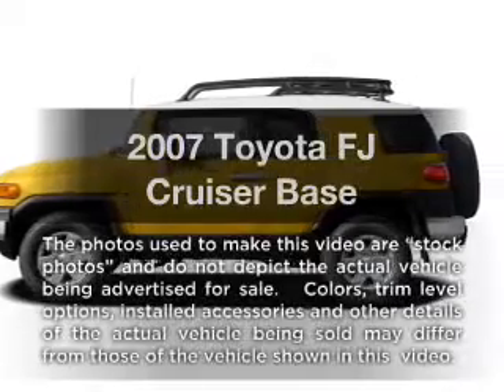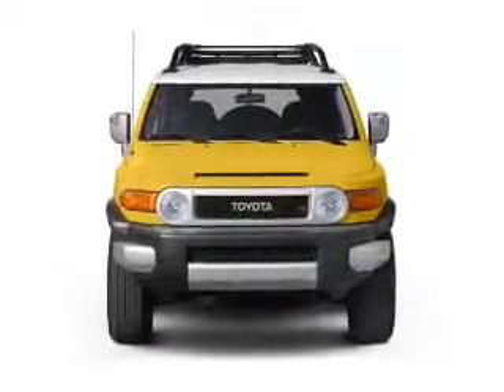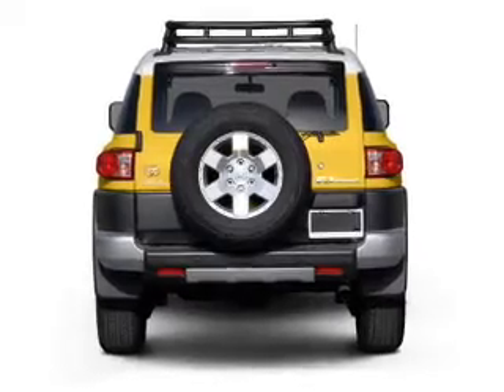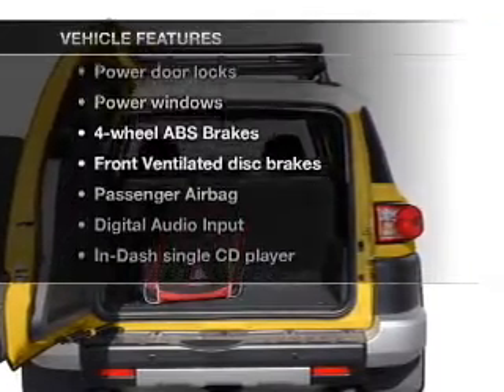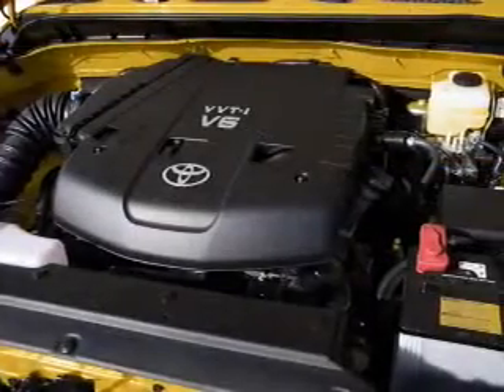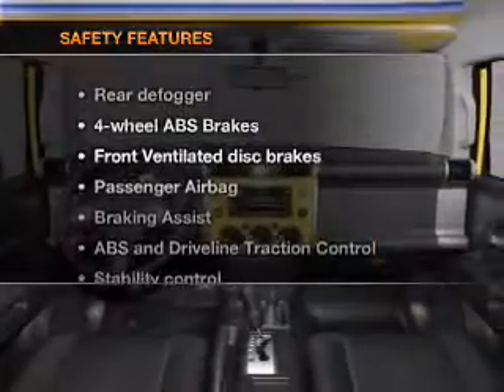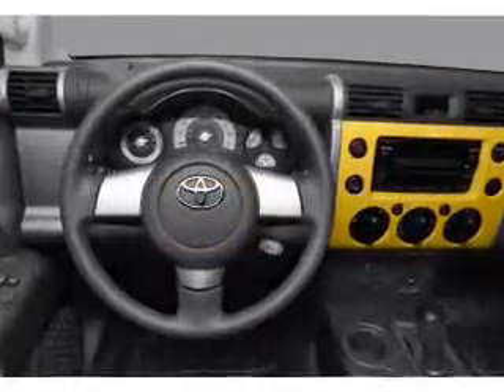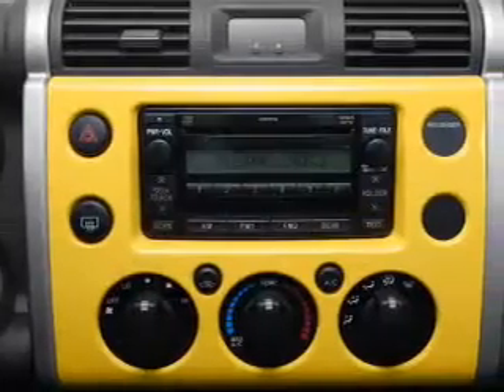2007 Toyota FJ Cruiser - Berwyn PA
Year: 2007
Make: Toyota
Model: FJ Cruiser
Trim: Base
Engine: 4.0 liter 6 cylinder 24 valve
Transmission:
Color: Silver
Mileage: 57958
Address:
497 E Lancaster Ave